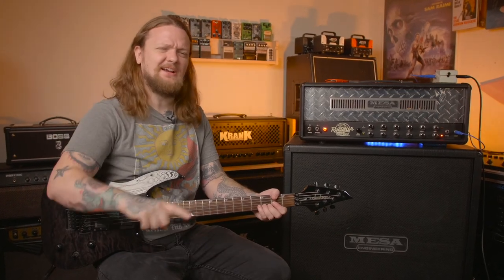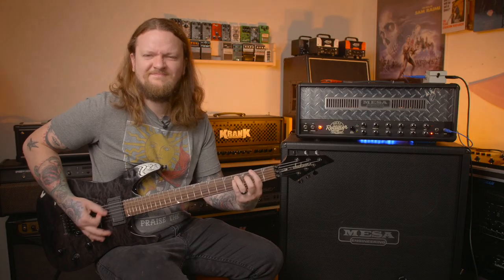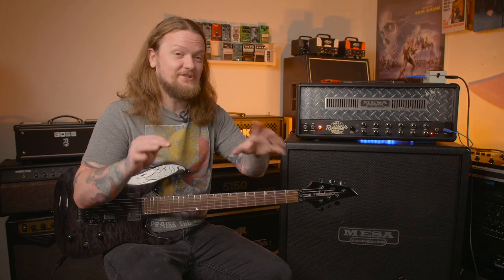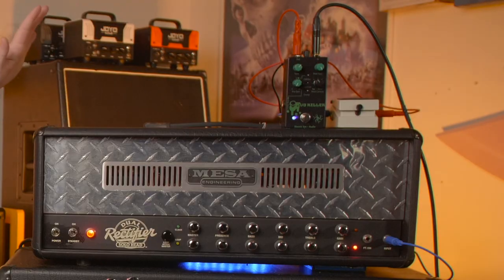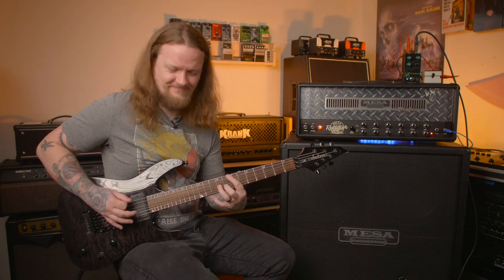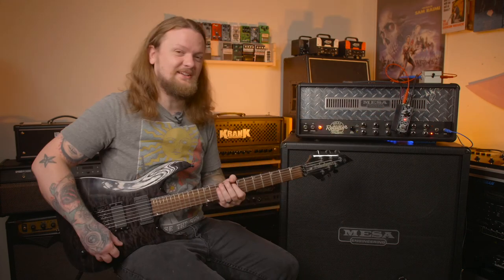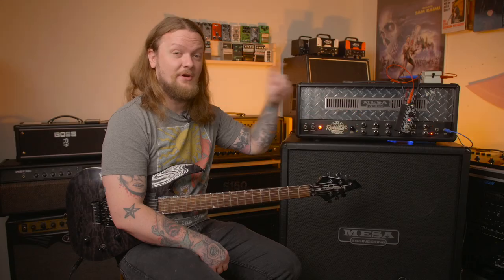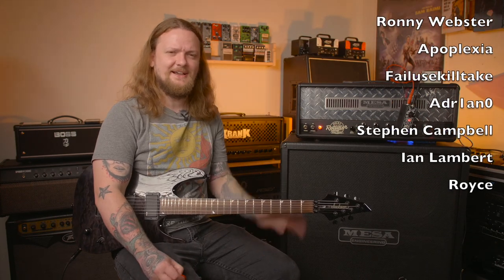How to dial in a Mesa Boogie Dual Rectifier for metal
This is a new series that was brainstormed between myself and my patrons. What I want to do is test out dual rectifier (or triple, whatever) emulation in different modelers and amp sims, etc. The idea is that this first video will serve as a chug baseline for all future videos moving forward. RANK THAT RECTO!

Barry Prosser
David L
Kevin Puumala
Ronny Webster
Apoplexia
Failusekilltake
Adr1an0
Stephen Campbell
Ian Lambert
Royce